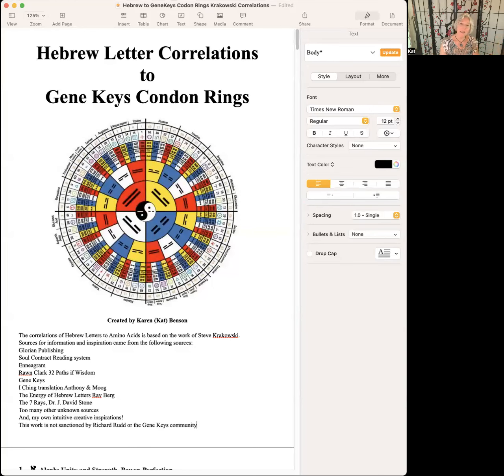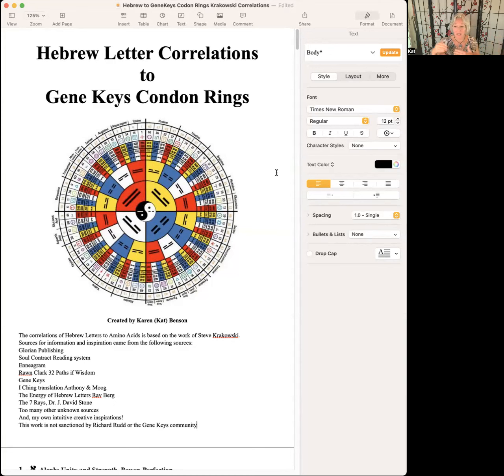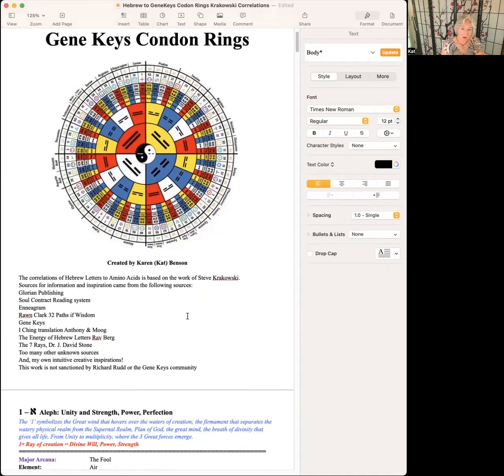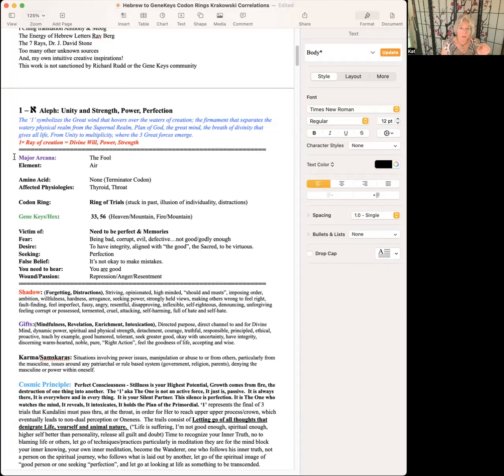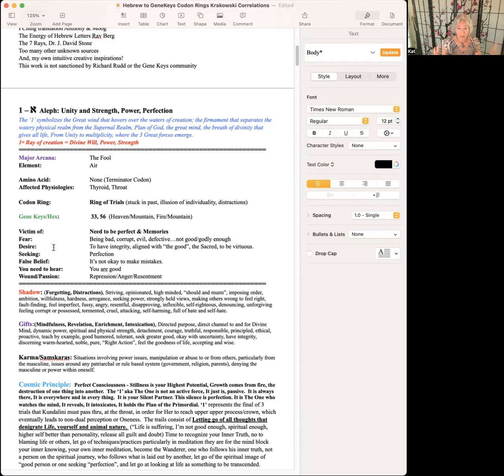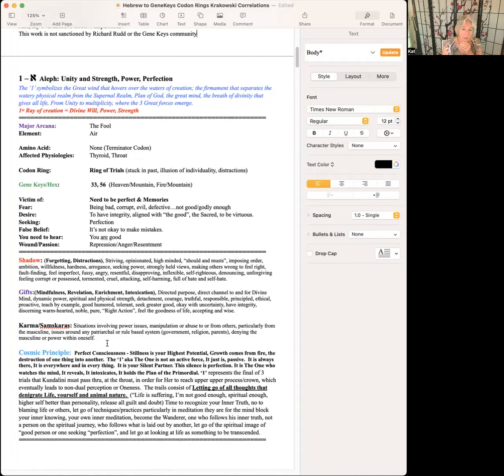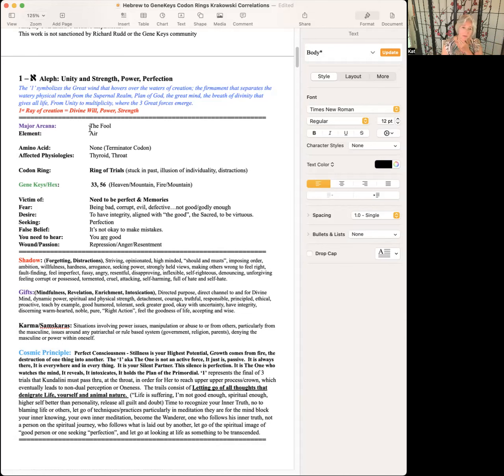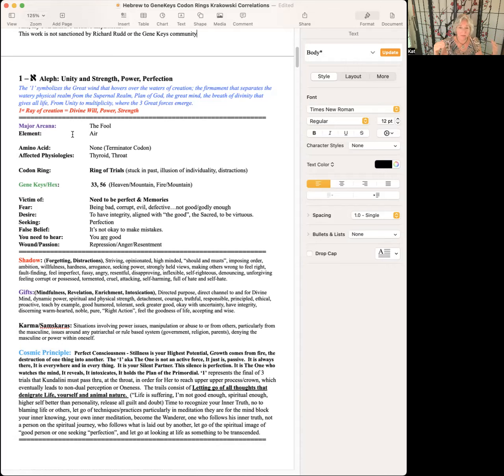Gene Keys Codon Ring to Hebrew Letters Document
Document $15
Document w/name numbers $20 or more depending on number of names